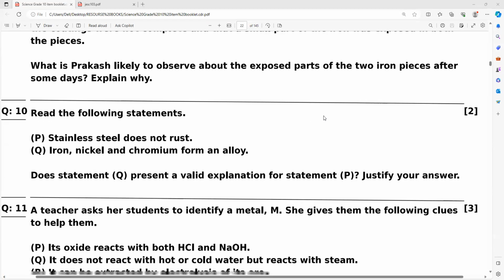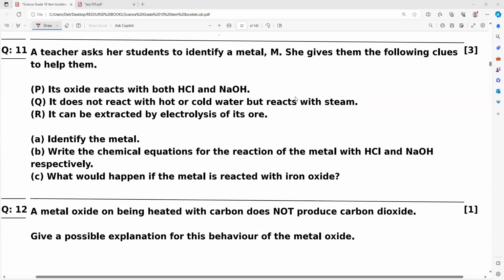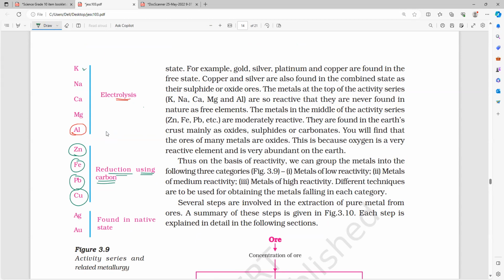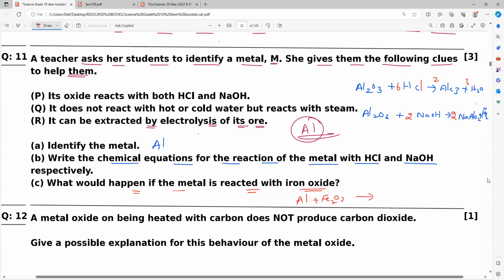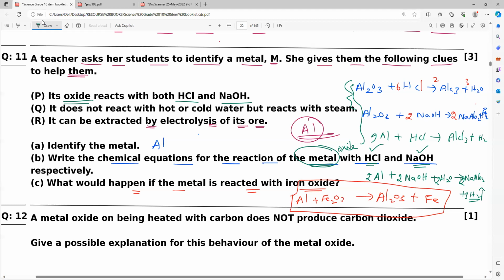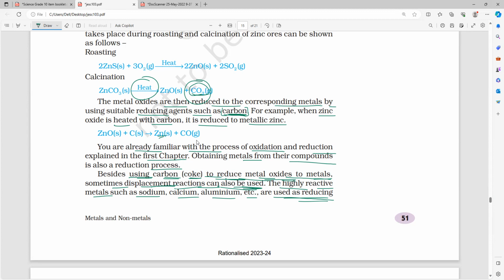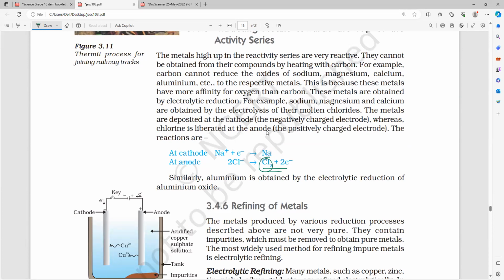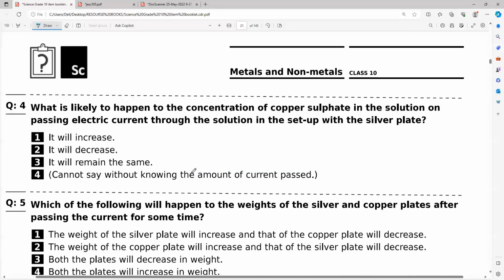Competency Based Questions part-6// CBSE// BOARD EXAMINATION //CLASS10// 2023-2024